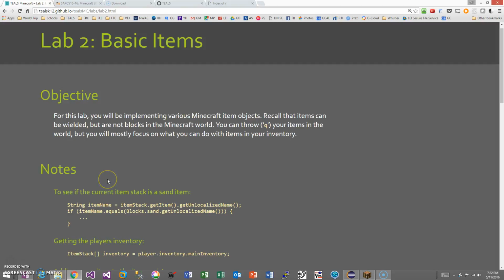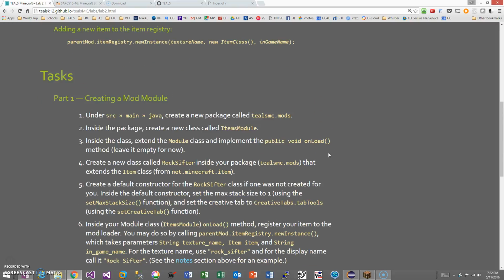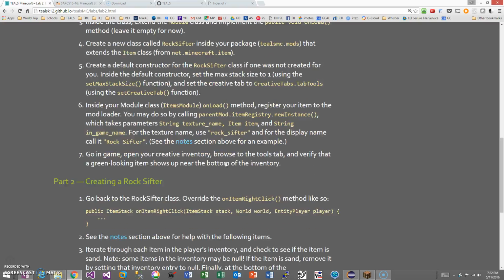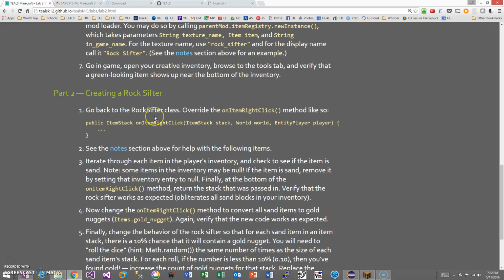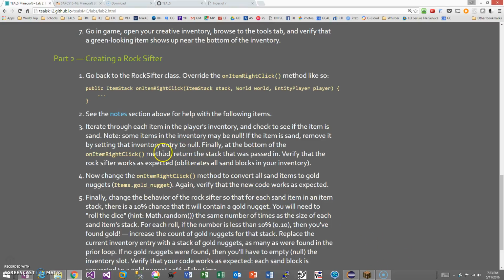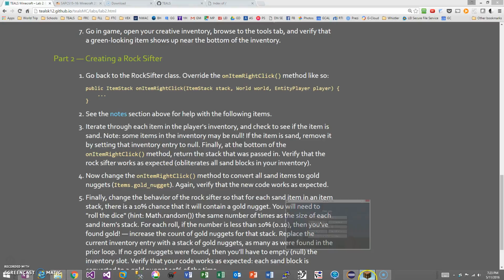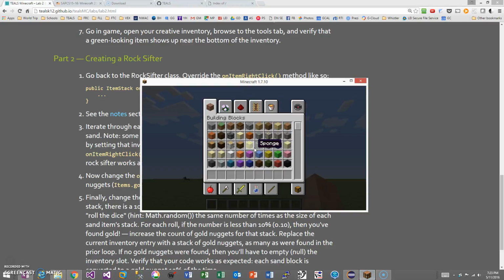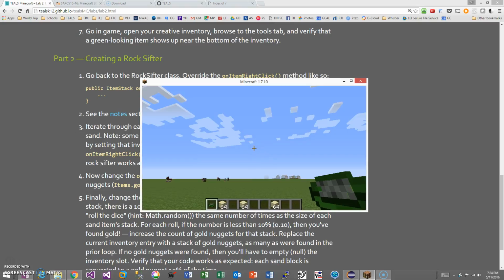TEALS Minecraft: Lab2: Basic Items - Part 2